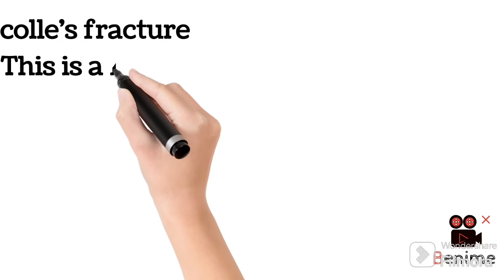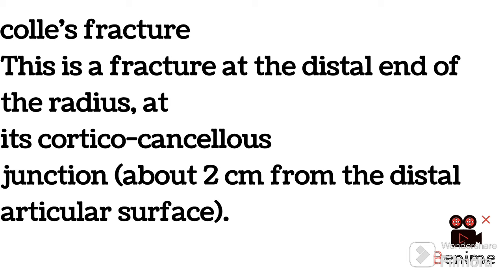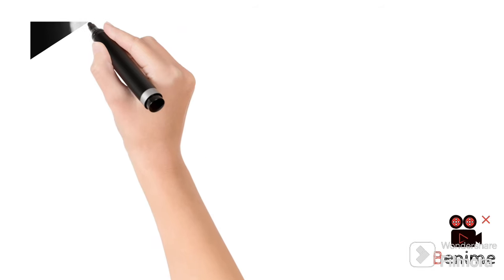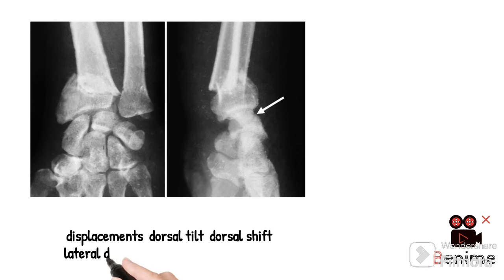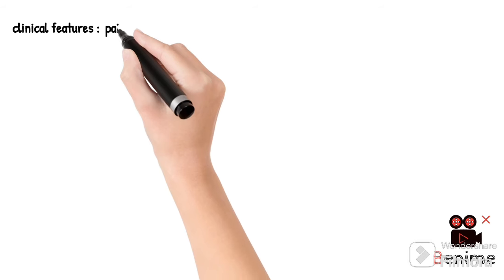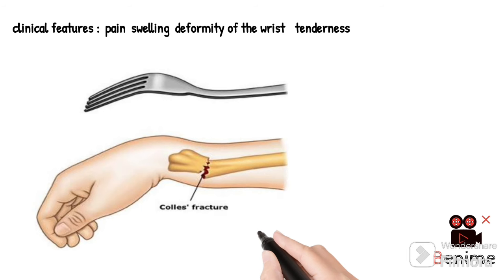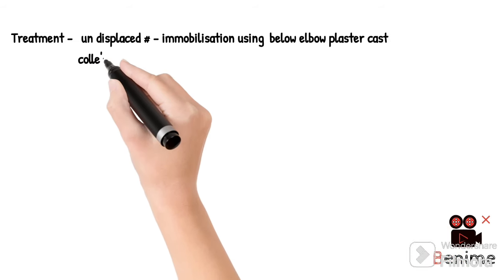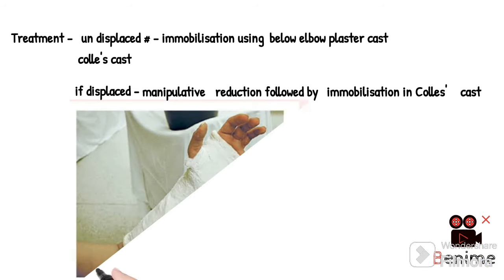Colle's Fracture | Orthopaedic| Medico| Mbbs